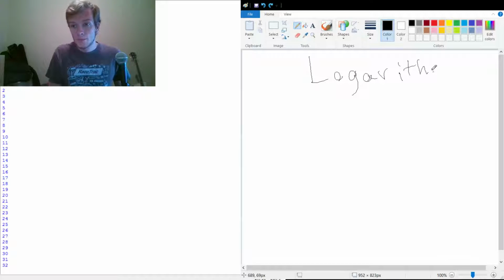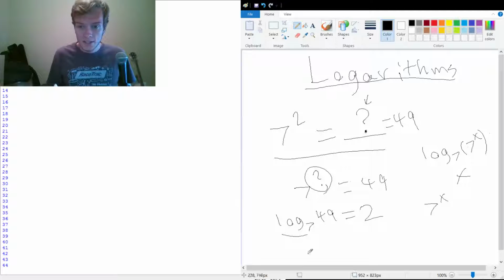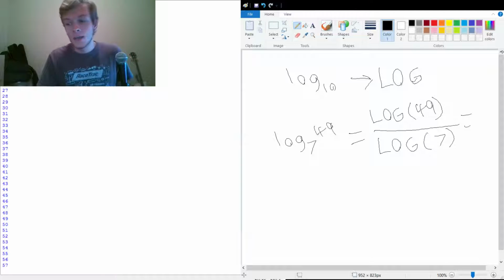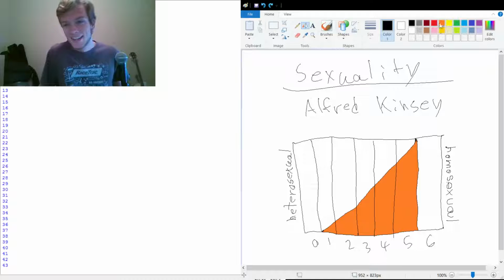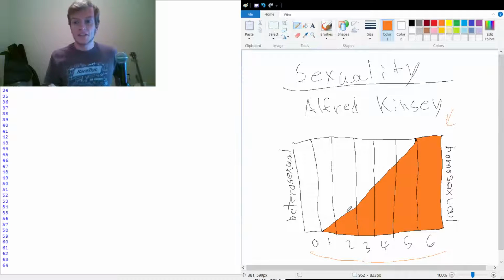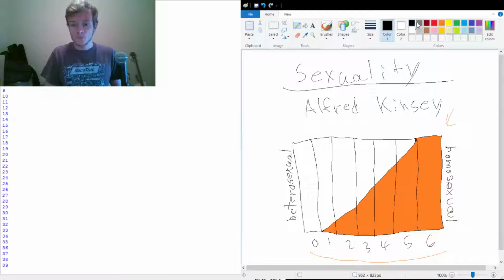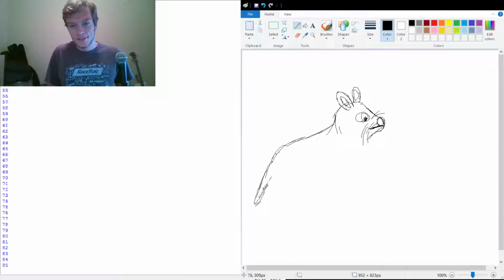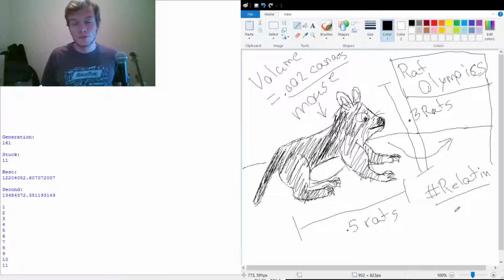The Power of Relationship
Today I will be talking about the mysteries of logarithms and sexuality.